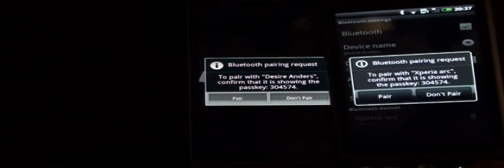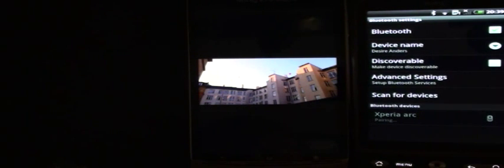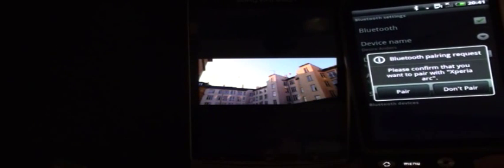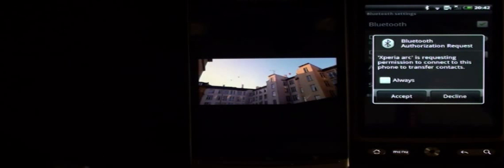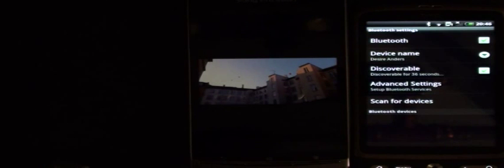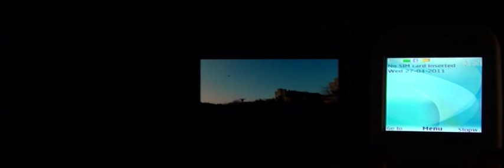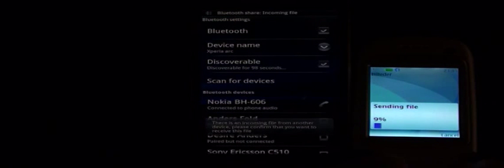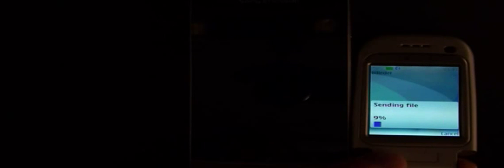Sony Ericsson Xperia Arc Usability review 4: Bluetooth.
comments on the degree of usability of the Bluetooth in a Sony Ericsson Xperia Arc.

Note: At roughly 9:02, I start to transfer a file between an old Nokia and the Xperia Arc phone. Minutes before, I paired two phones, but I cut out the part where I deleted the pairing - I only comment "I'm not paired or anything".

The reviewer (Anders Schroeder) has been teaching mobile usability on the IT University of Copenhagen since 2003, worked at Nokia Denmark as User Interface Designer from 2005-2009, and was a member of the Bluetooth SIG Usability Expert Group in 2008 and 2009.

He is the author of "The Usable Mobile Phone - Guidelines for Designing and Evaluating Mobile Usability", a 92-page e-book that can be purchased

I dare you - it is only six dollars for 92 pages in full color.